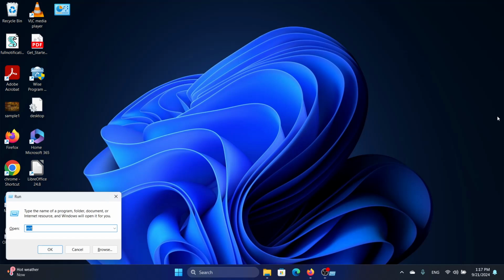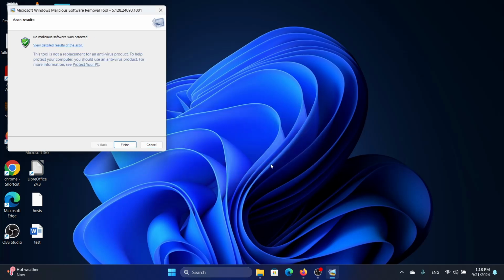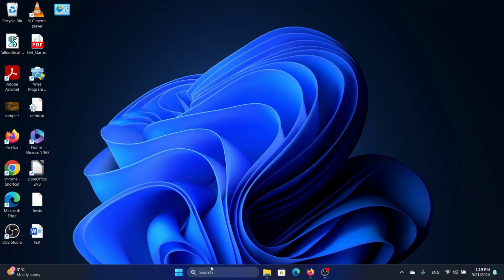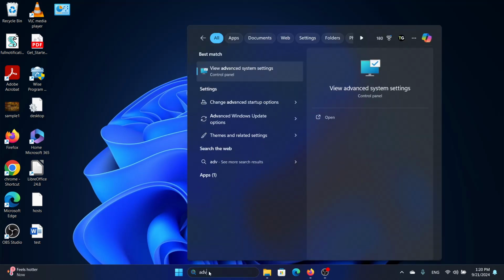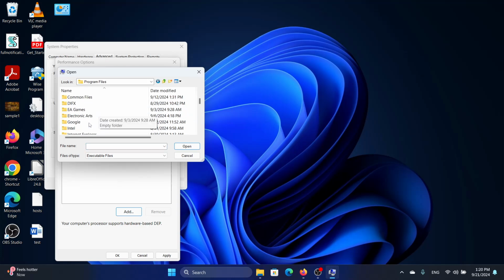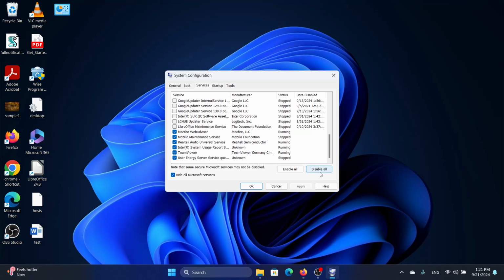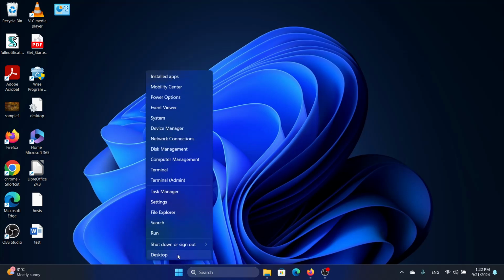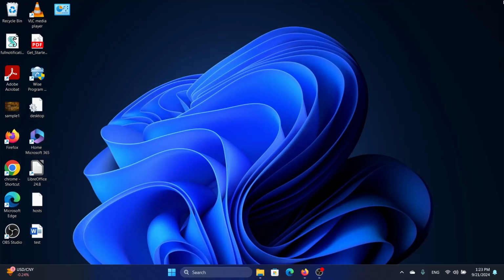The Application was Unable to Start Correctly 0xc00005 RESOLVED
Video Title: The Application was Unable to Start Correctly 0xc00005 RESOLVED

"Encountering the 'Application was Unable to Start Correctly (0xc00005)' error in Windows 11? This video provides a simple, step-by-step guide to resolve the issue quickly. Follow these instructions to get your applications running smoothly again.